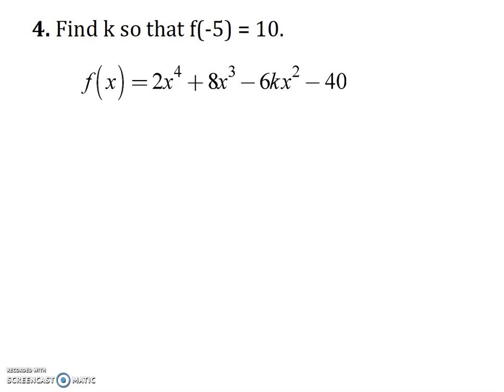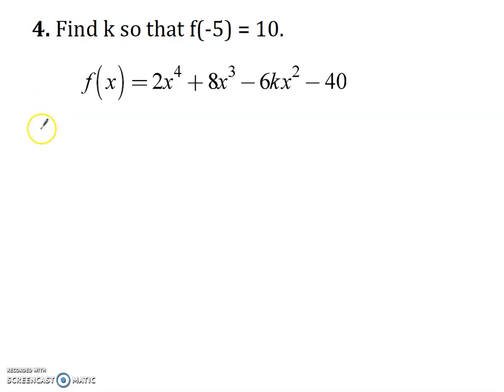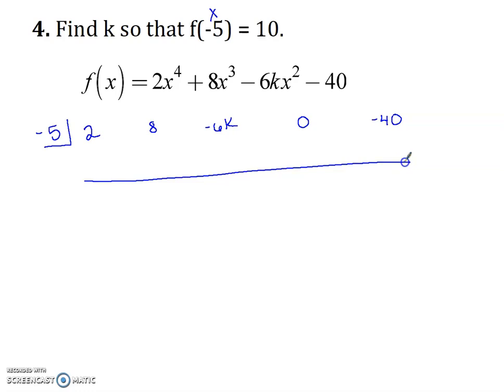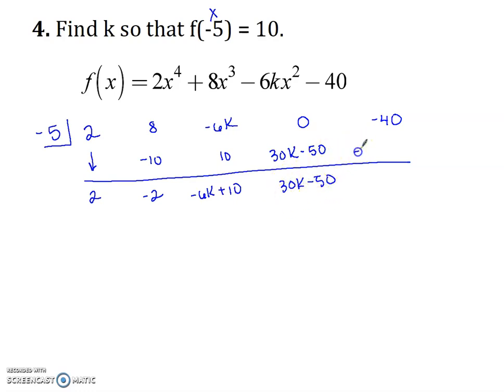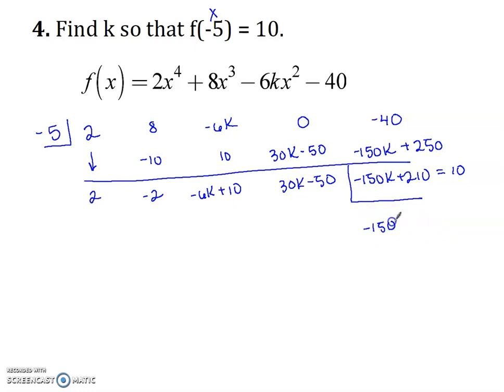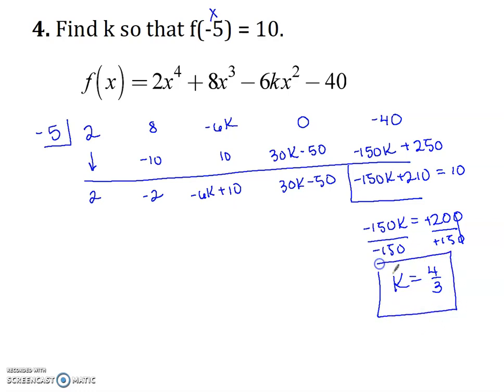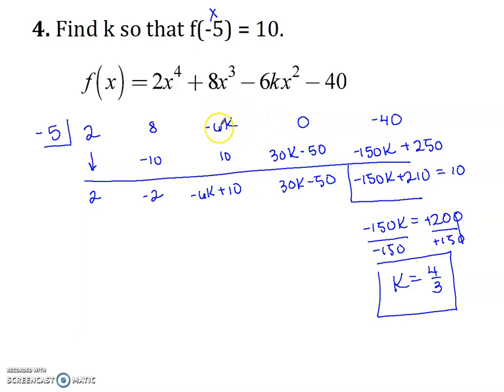PC Dividing Polynomials pt. 2